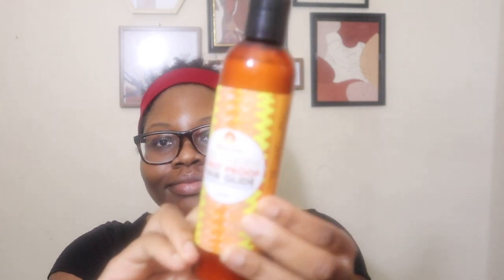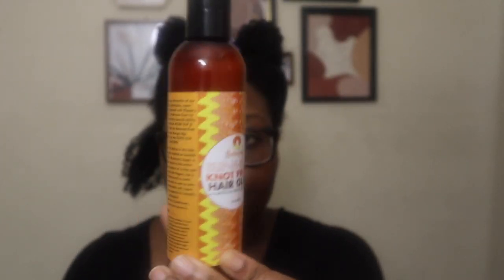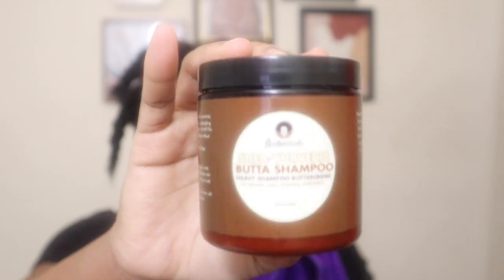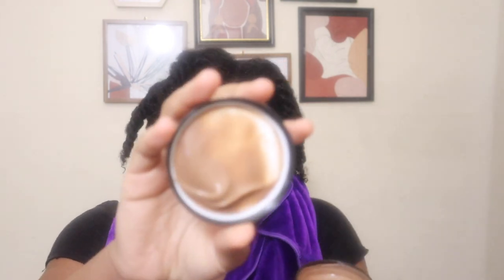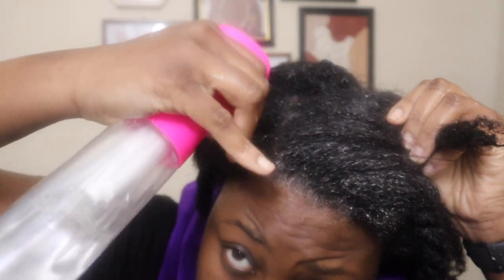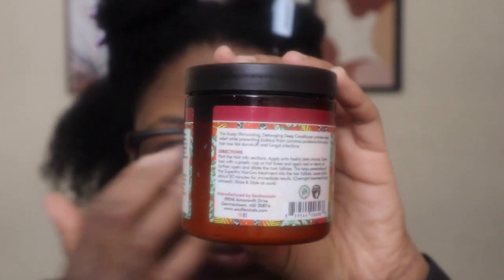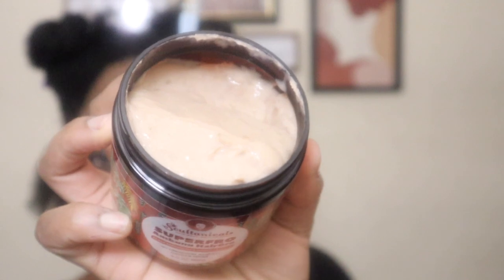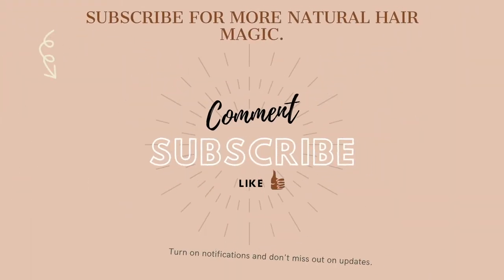A Soultanicals Washday | Trying Soultanicals Ambunu Deep Conditioner and More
Hey Y'all!!! I finally got the chance to try Soultanicals for the first time and let me tell you. I get the hype. The products were so good and left me happy about washday. Do you have any products from Soultanicals that you recommend?